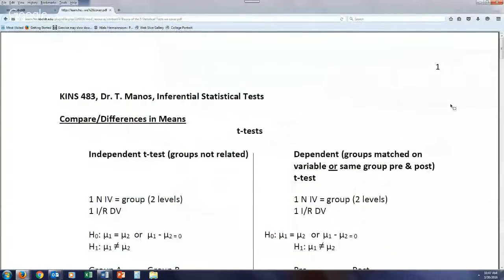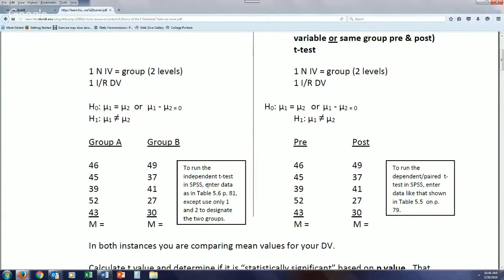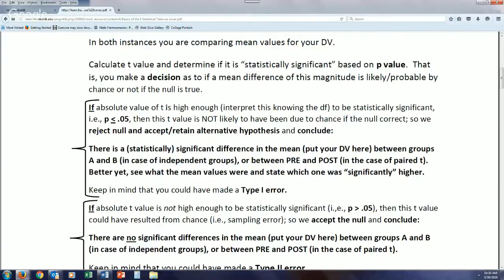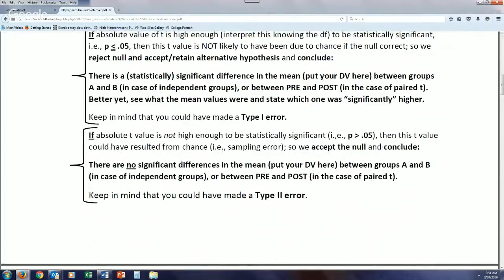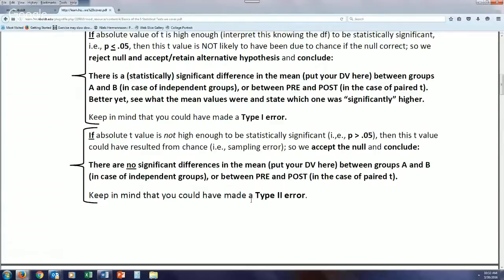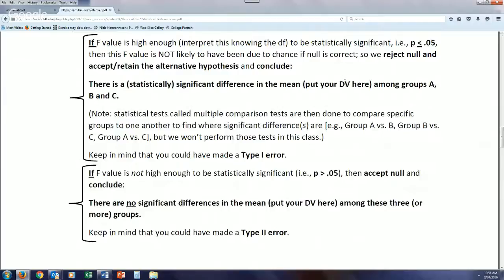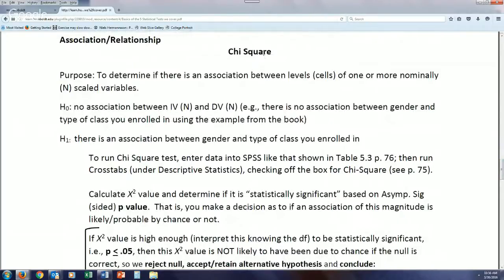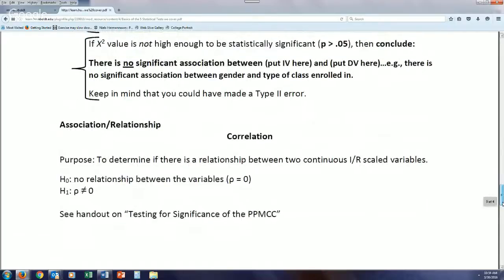Inferential Statistical Tests